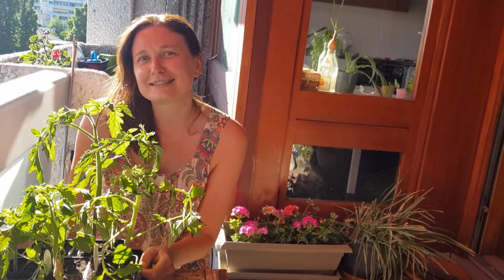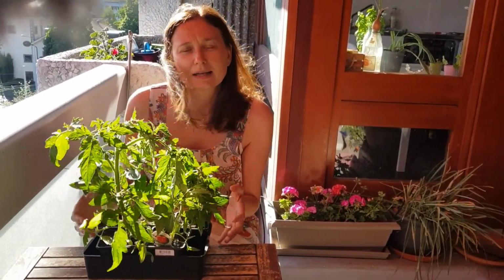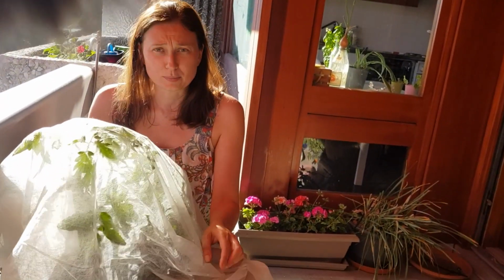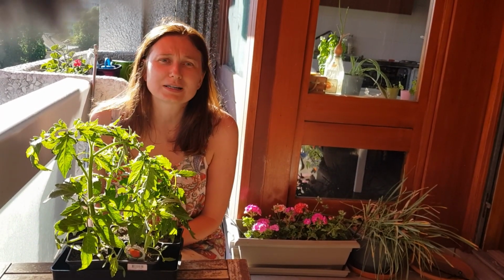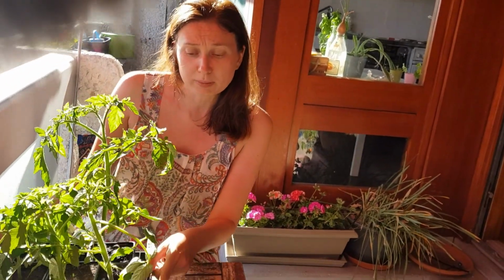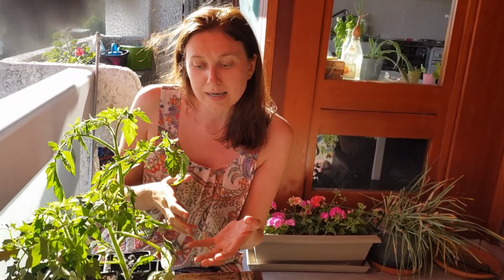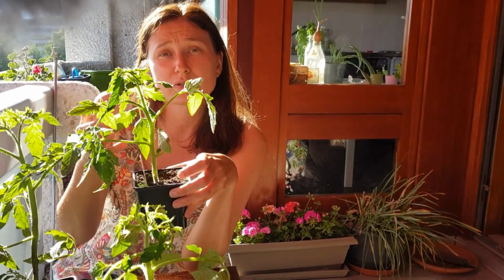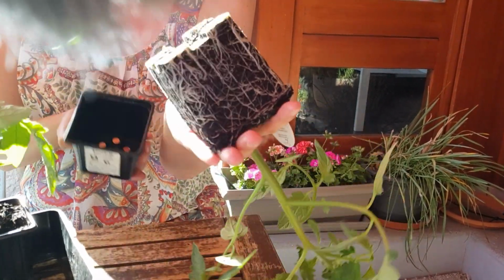How to prepare your SEEDLINGS for abundant harvest BEFORE PLANTING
The video describes how to prepare seedlings for planting. And it is not as simple as you thought!

- How to prevent and cure TOMATO BLOSSOM END ROT - dark-colored batch at the bottom of the fruit